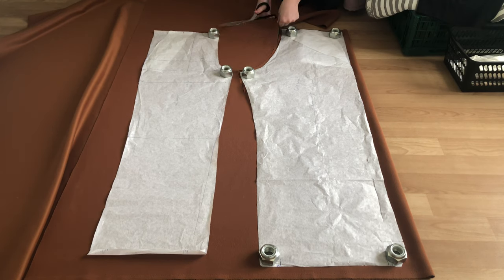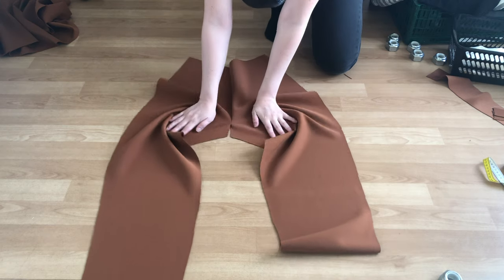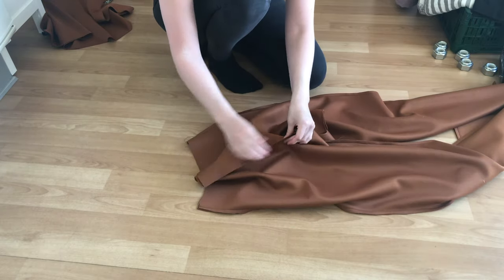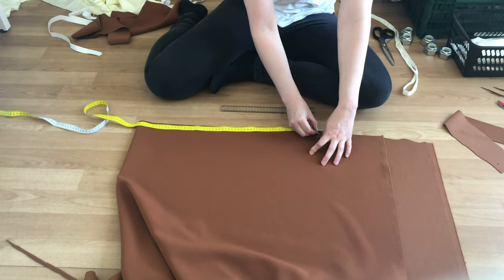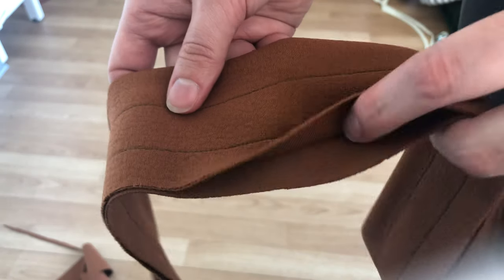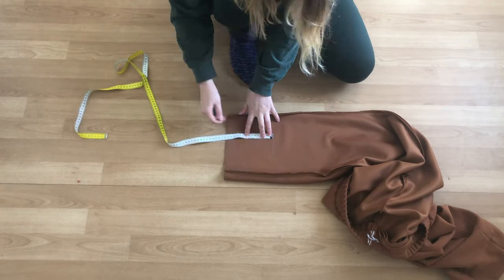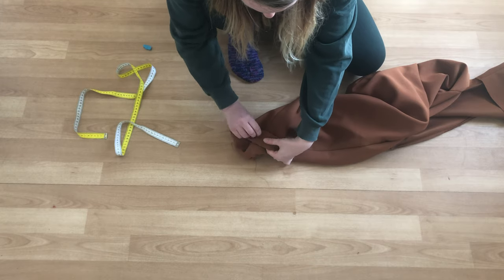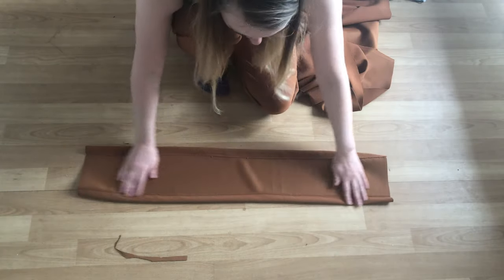MAKING A TWO-PIECE SET︱Cropped Pants with Cuff and Tube Top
Hello ☺️

In this video, I will go through the process of making cropped pants with a cuff and a tube top. I will show you how to sew your own sweatpants (sort of, and depending on your fabric choice) as well as how to make a tube top. The tutorial is beginner friendly and it should be somewhat straight forward. So, if you are interested in making a two-piece set including a tube top and some very comfortable pants, enjoy!

Check the description for this video to learn how I made the pattern.

Song: Case Study